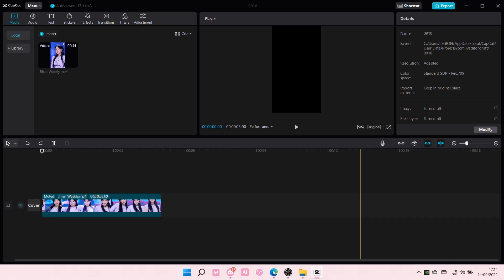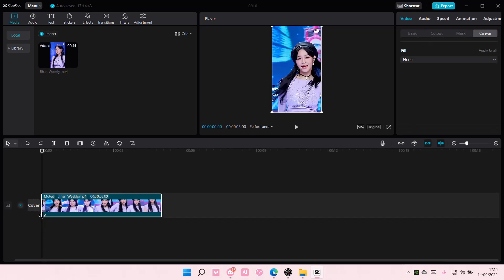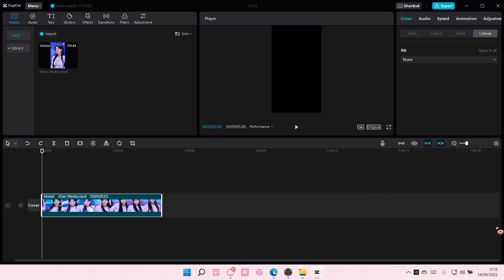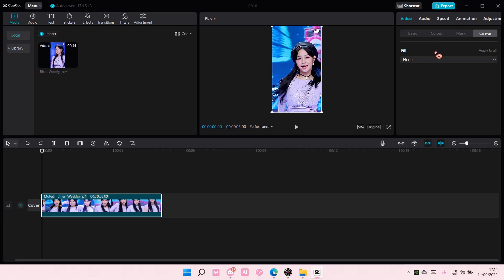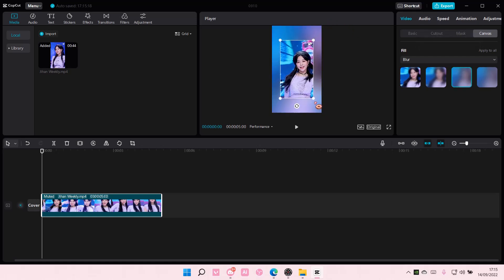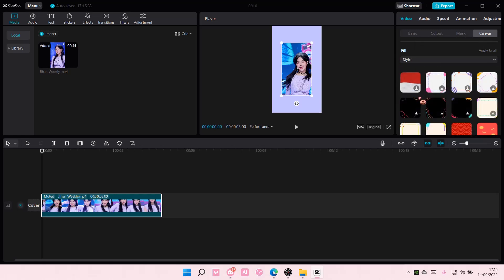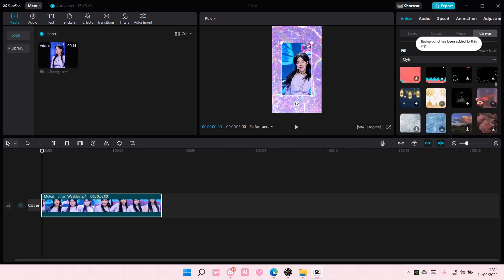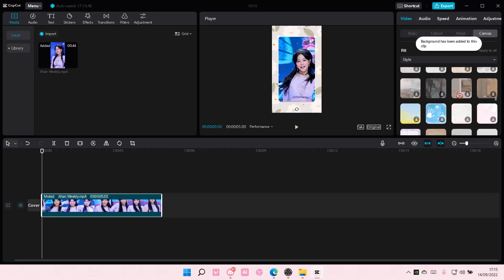How To Add Background To Videos In CapCut PC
Want to add background to videos in CapCut PC?  Here's how you can do that.